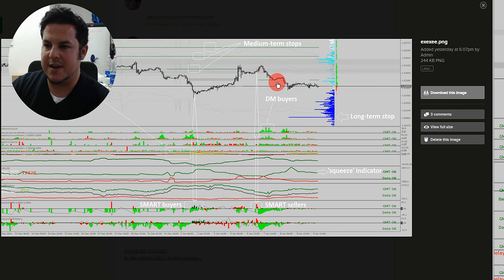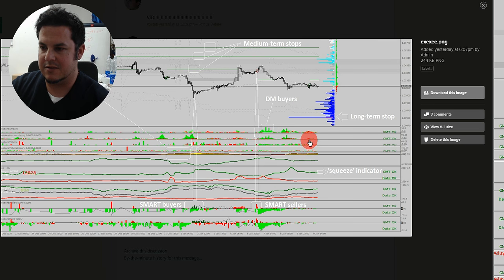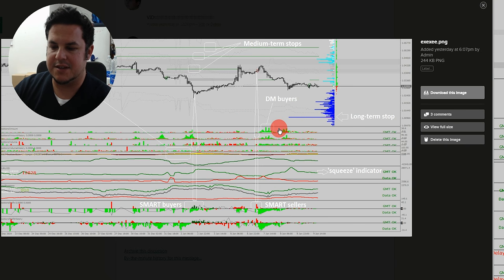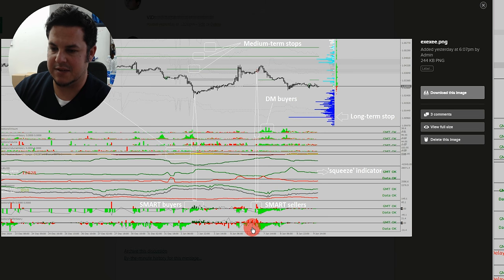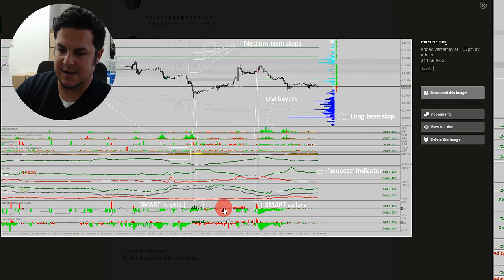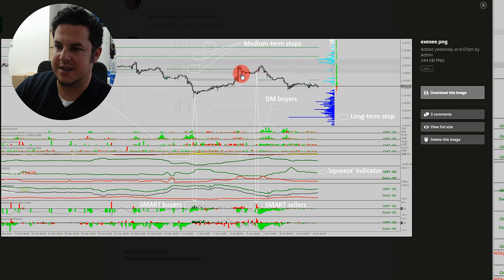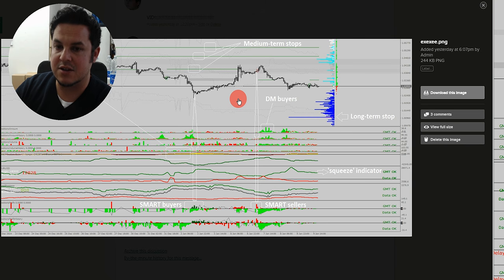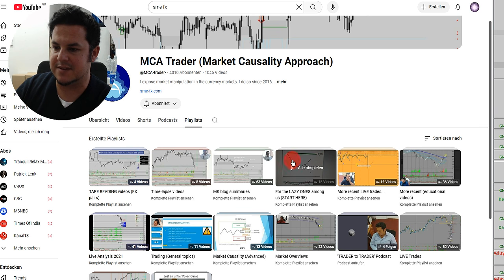What does the MK web show us?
Get the MK web!